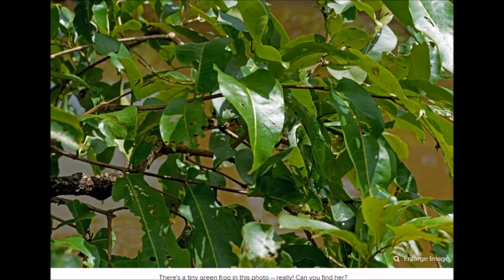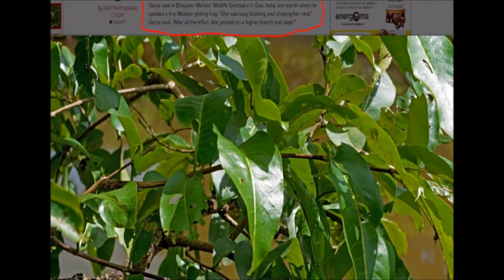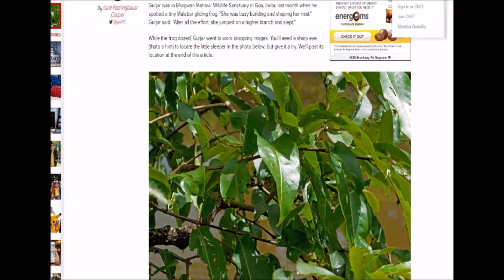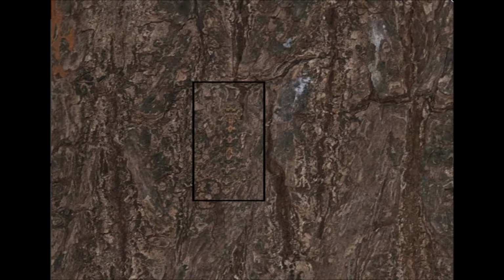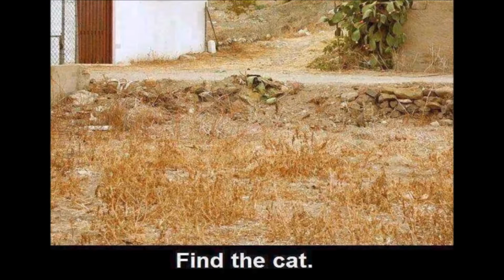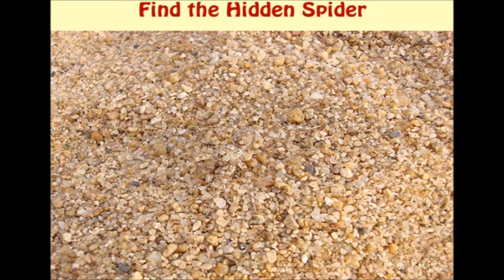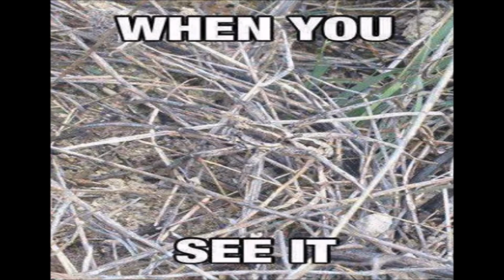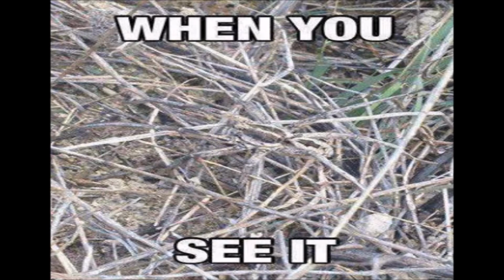Can You Spot The Object? (illusions!)